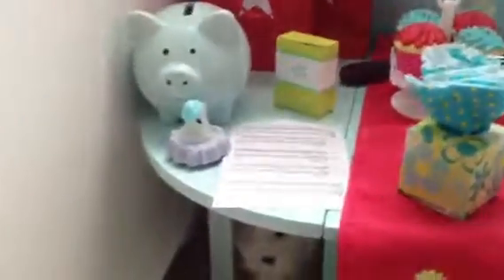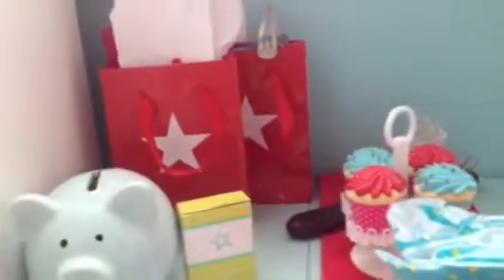american girl doll house tour